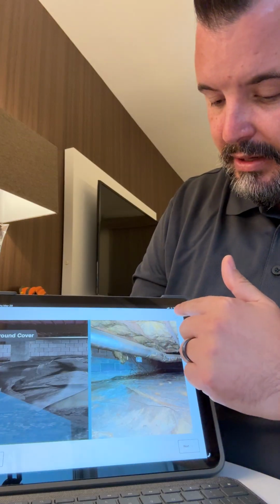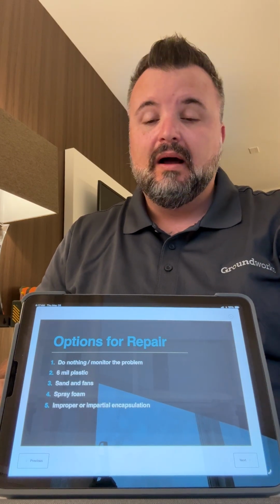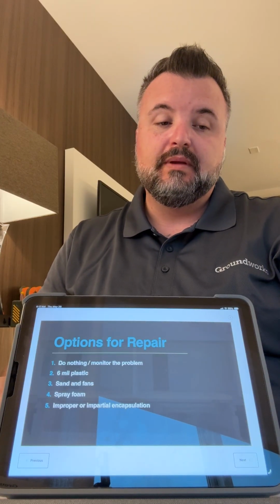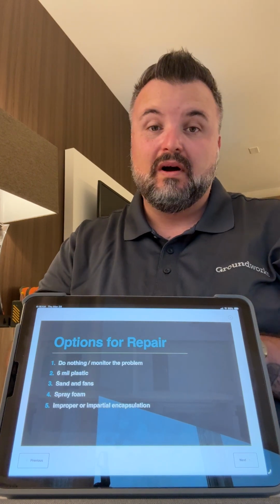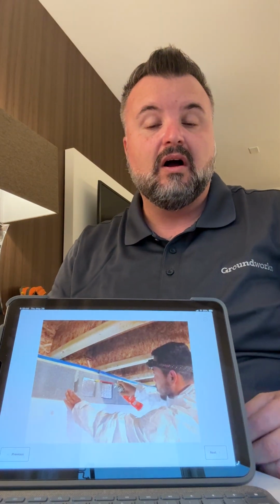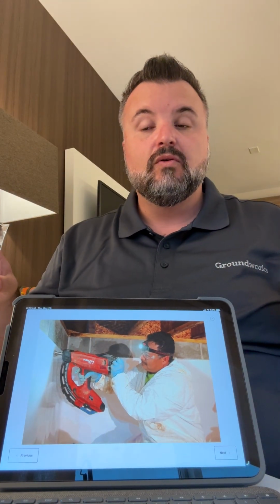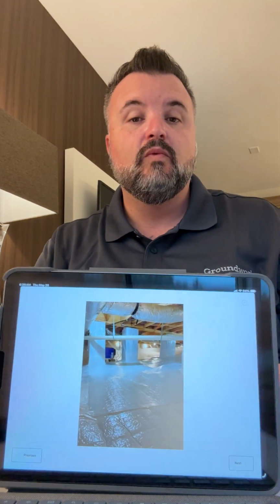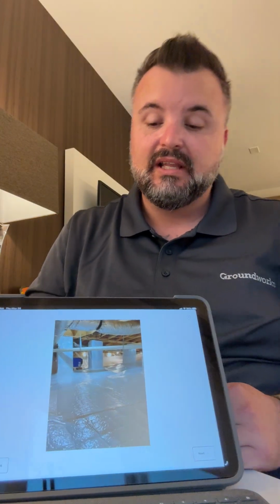Role-play change the environment crawlspace ￼